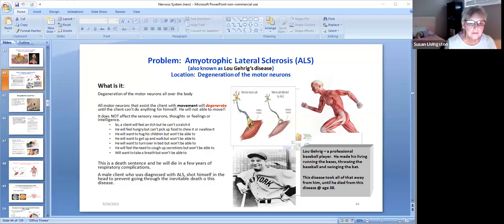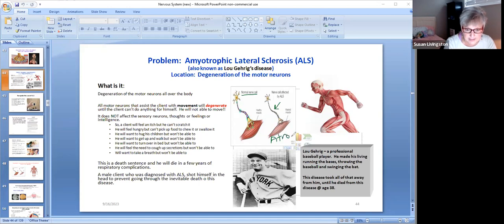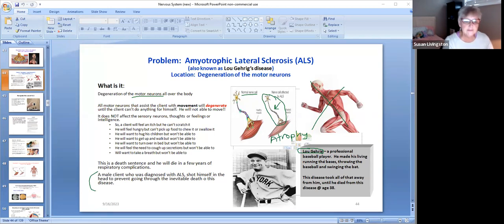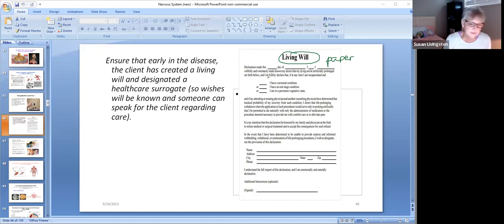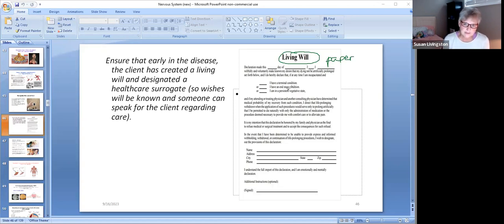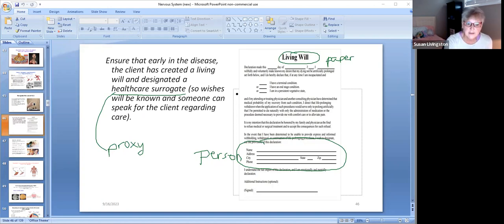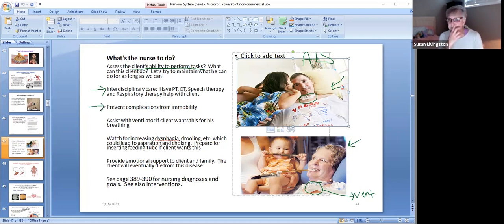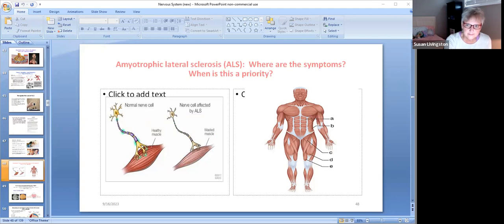NPN 140: Amyotrophic Lateral Sclerosis ALS